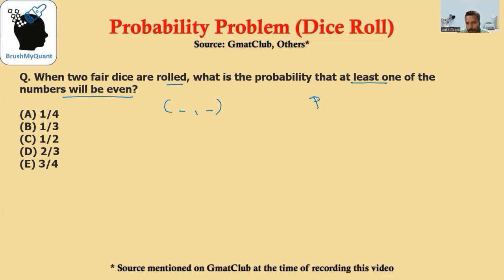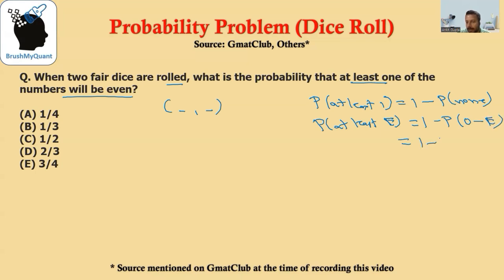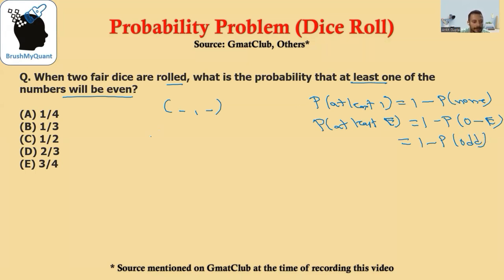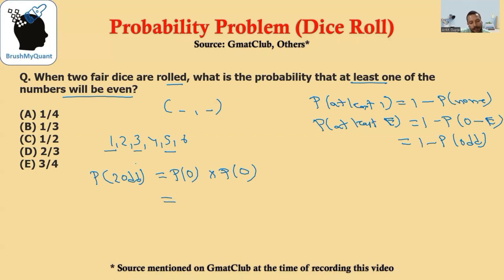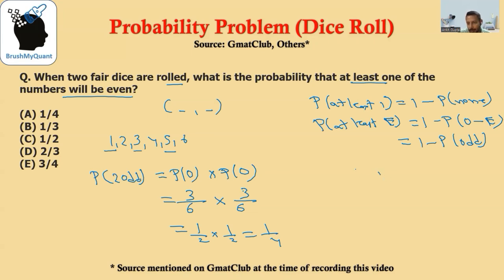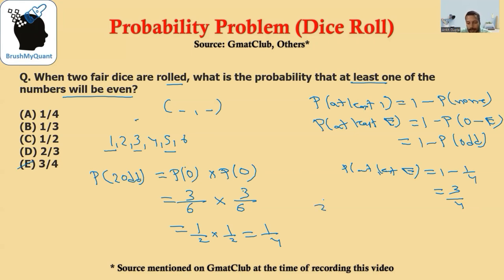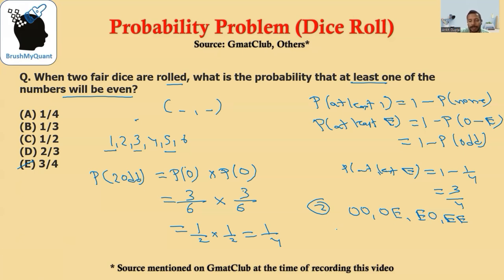🎲 Dice Roll Probability Puzzle! Two Dice Rolls 🎲🔍🔢🎲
🚀 Join us as we unravel the probability mystery of rolling two fair dice! 💡 In this video, we'll calculate the chances of at least one even number appearing. 🌟 Perfect for math enthusiasts and problem-solving aficionados looking to sharpen their skills. Can you guess the correct probability before we reveal the answer? 🧠

✨ TIMESTAMP ✨

0:05 - Problem Introduction
0:15 - Concept
0:30 - Solution walkthrough